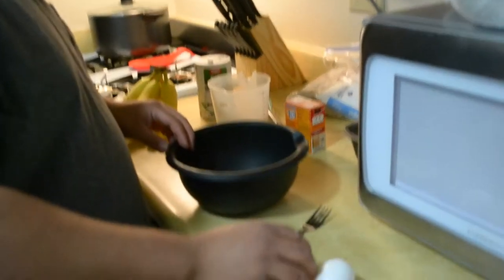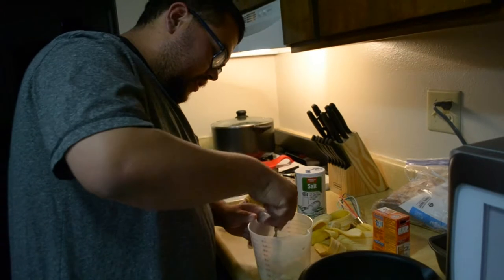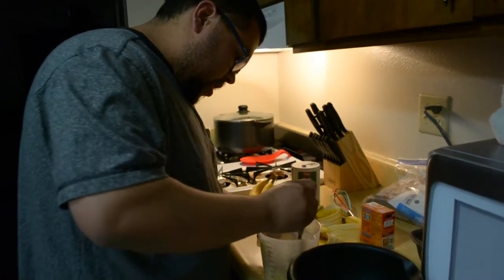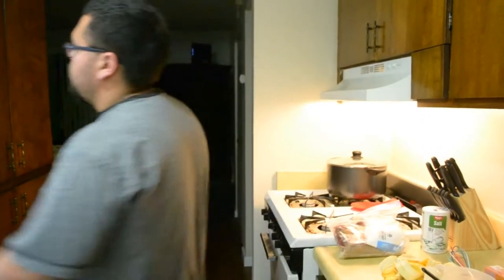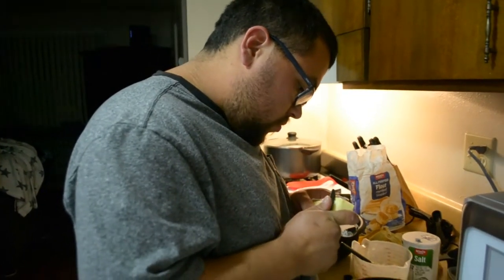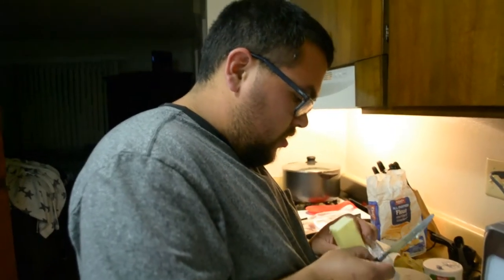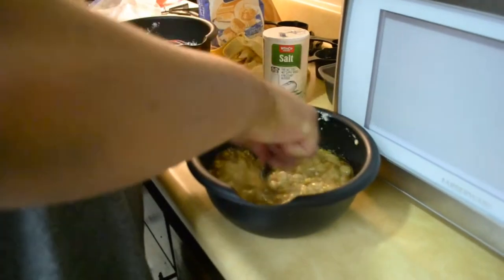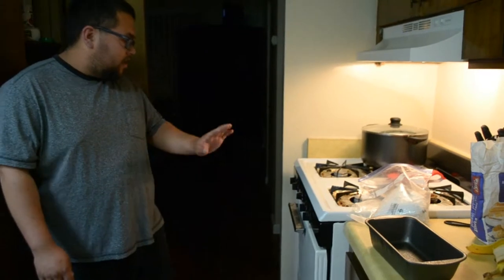Late Night Cooking - Bomb Banana Bread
Late night cravings don't always have to be a bad thing. In this video, my girlfriend and I try making banana bread for the first time. It came out really delicious and wasn't as unhealthy as we expected it to be. It was fun and very easy. Give the video and watch and try it yourself.